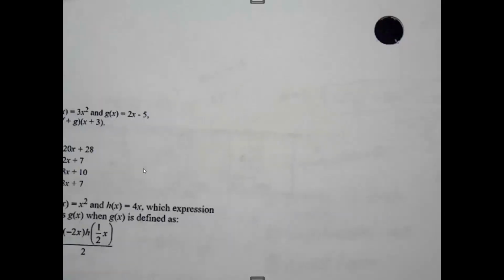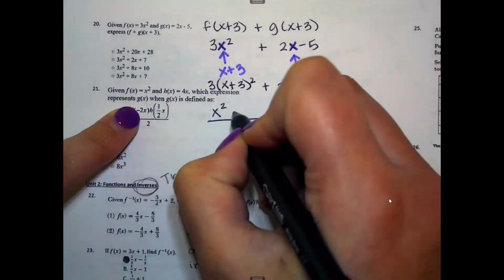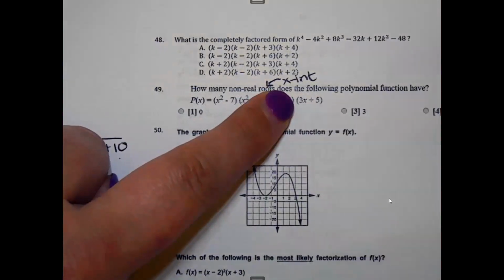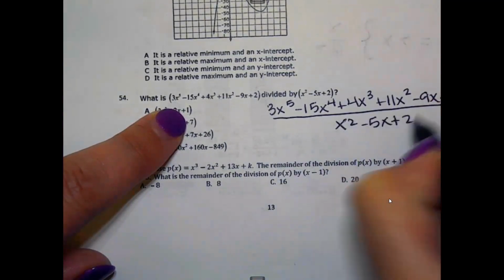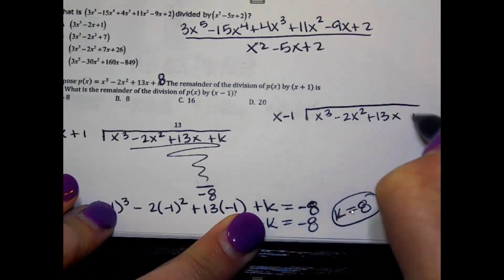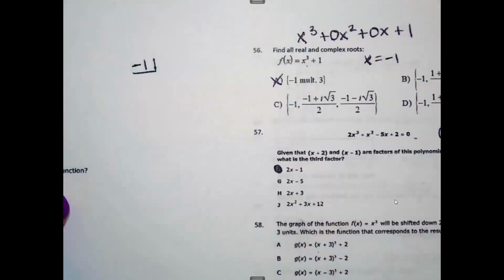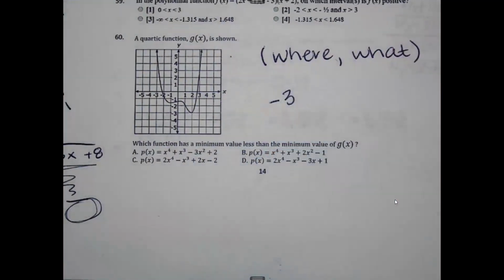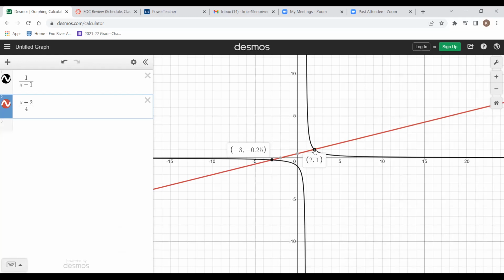Unit 1-4 EOC Review Extra Questions